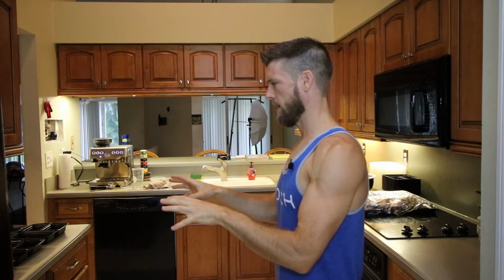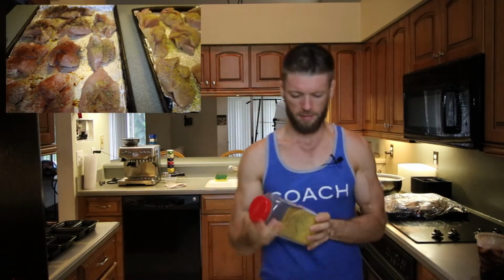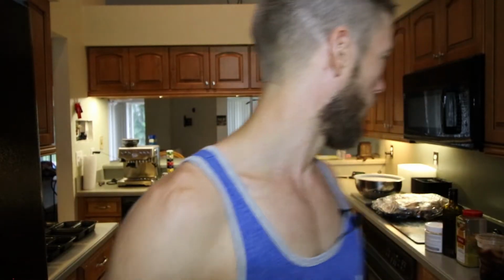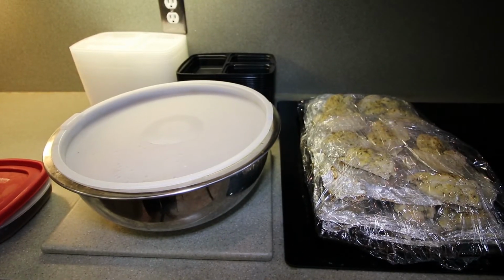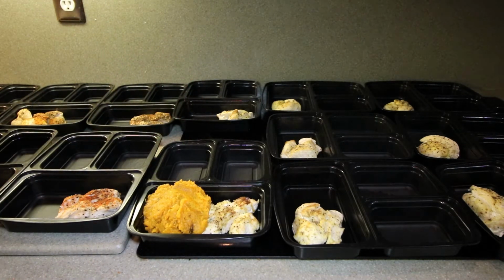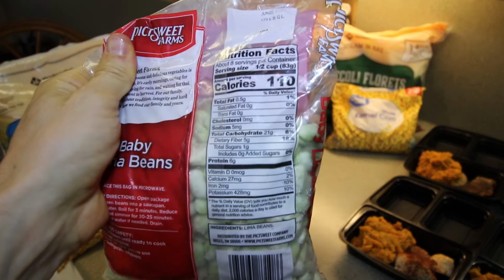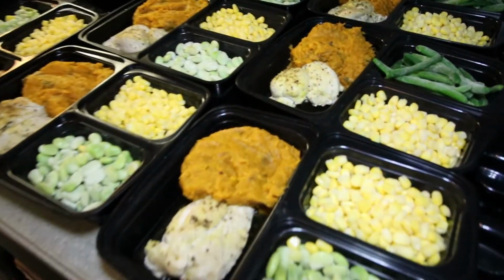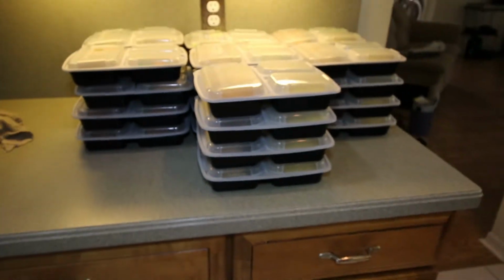How To Meal Prep For Weight Loss | Meal Prep Ideas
I still think Beachbody is a leader in Fitness programming for beginner to intermediate fitness or just for those that just like to hit play and get moving. Check out that link If you need a workout program today & don't know where to start. I'll either answer here or create a Q&A style video in the near future =)

This is what I have been doing to get shredded over 90 days. In this video I will do an overview and cover the main prep. There are other parts to the puzzle but this will get us started.

This has been working wonders for me and what's most important is I enjoy it. The food is great and there is an abundant amount. No starvation or restricting to one specific macro. Just balance with a focus on overall daily and weekly calories in/out.